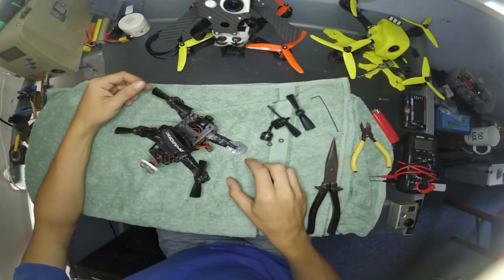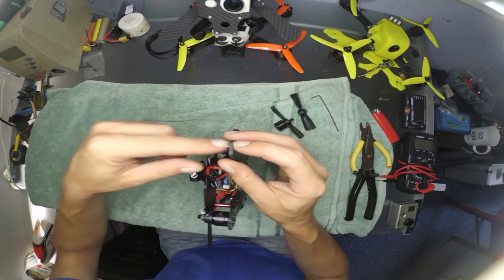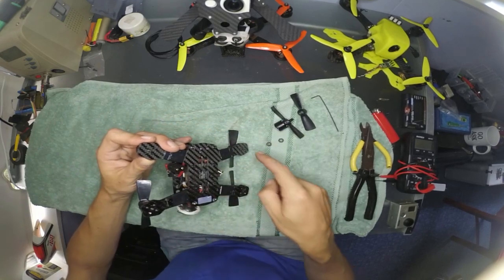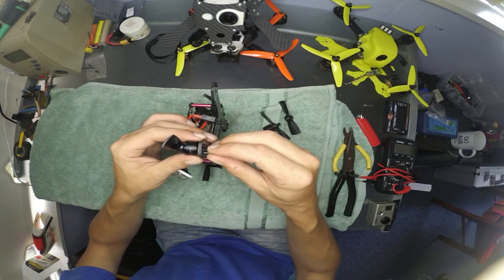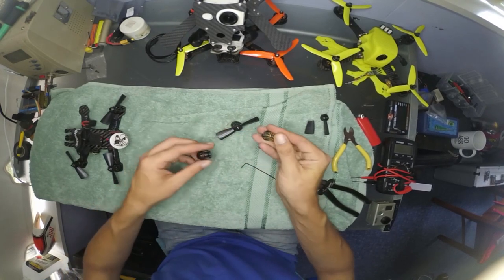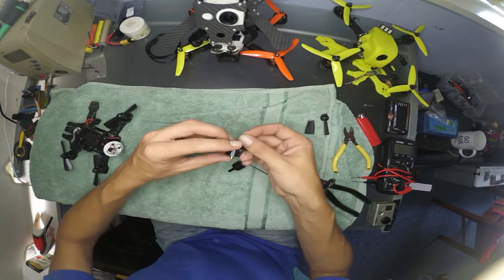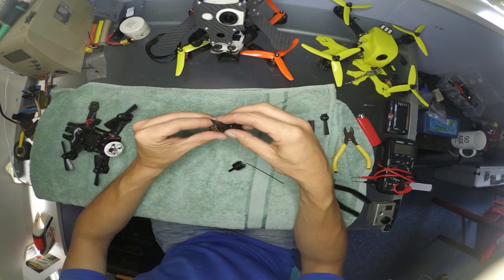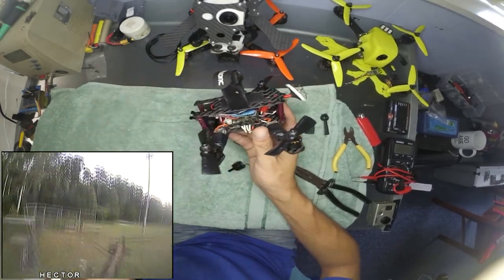RCX 1407 // Part 2 Final Thoughs.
Awesome little motors really .. Don't use the supplied hardware if your frame is 3mm think as there isn't enough thread to hold the motors on and you will lose them!

Other then that i was very impressed with how these took a crash. Time after time i would hit the ground and the bearings are still fine , Magnets still in place & no bent shafts! Yes they have Grub screws but there .9mm and a pain in the ass to remove with my old Allen set so i'd buy a few spare bells

I flew hard for about a week "over 60 flights" on my 150mm frame and lost two motors both times the thread was failed and the motor wires ripped out - My bad - i checked that they were not hitting the winding's but didn't even think to check how many turns of thread there was , turns out only 1 and a half lol

RIP 150 :)